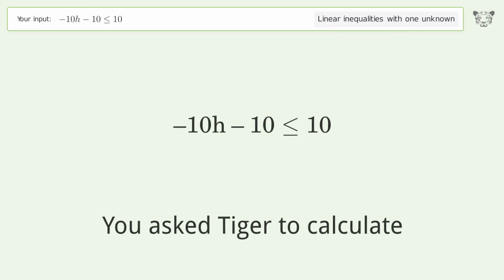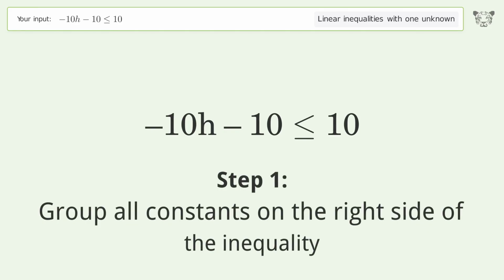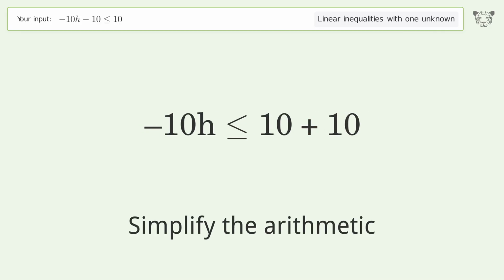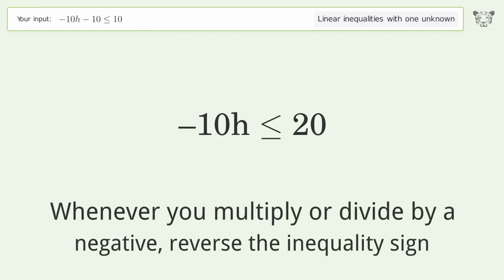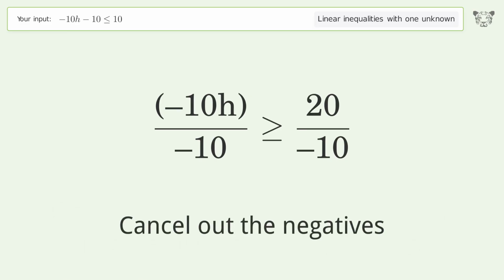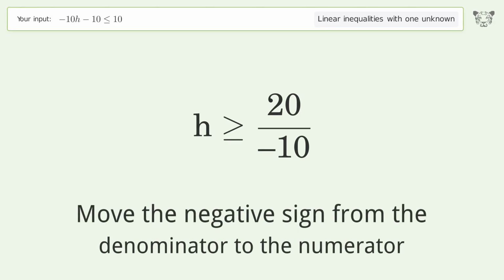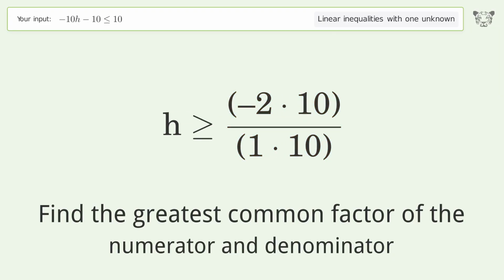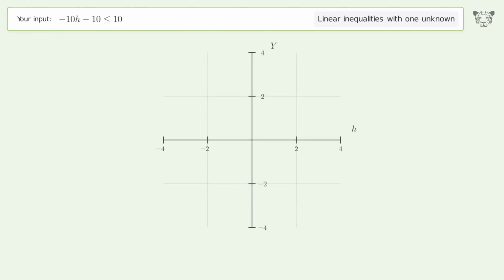-10h-10 less than or equal to 10 - Solve linear inequalities with one unknown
Solve -10h-10 less than or equal to 10: Tiger Algebra shows you how to solve linear inequality -10h-10 less than or equal to 10, with clear, step-by-step explanations.